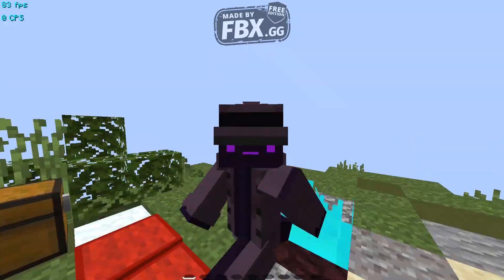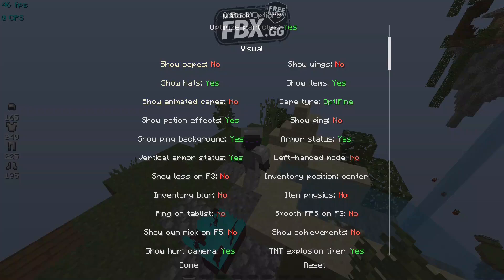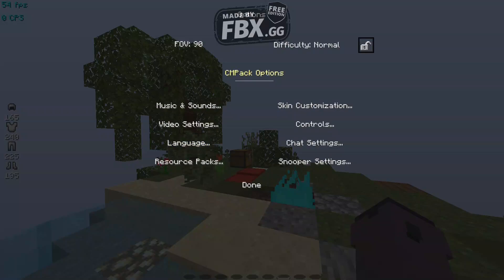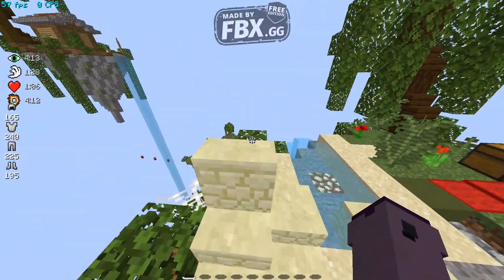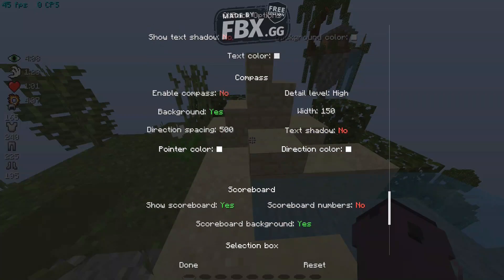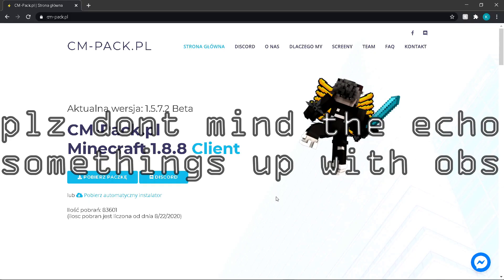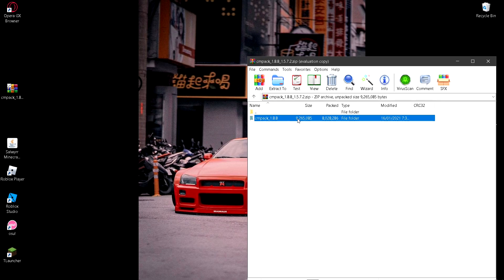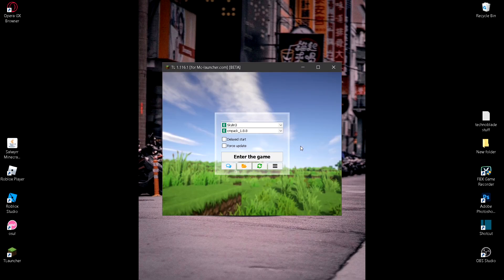NEW CLIENT?! | How To Download CM Pack Client | FPS Booster For Cracked Minecraft | Tutorial !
Today i will be showcasing cm pack client and i will be showing a tutorial on how to download it on any minecraft launchers such as cracked minecraft ones and premium ones this client is meant to boost your FPS for your bedwars and skywars games and etc.

Your Homeboy, -Skylin3.

░S░U░B░S░C░R░I░B░E░ ░T░O░ ░Y░O░U░R░ ░H░O░M░E░B░O░Y░ ░F░I░R░S░T░

pvp PvP PVP Hypixel hypixel Osu osu
minecraftpvp
minecraft Minecraft
crackedminecraft CrackedMinecraft Cracked
tlauncherminecraft TLauncher
tlauncher Highlight highlight high light High Light Stream stream
discord DIscord 16 x 16x X x
minecraftskywars ROBLOX Roblox roblox gaming Gaming
mnecraftbedwars
minecraftskyblock
minecraftfactions
minecraftsurvival
minecrafthardcore
hardcore Hardcore
skyblock Skyblock
factions Factions
skywars Skywars
bedwars Bedwars
commentary Commentary
montage Montage
minecraftmontage MinecraftMontage
algorithm Algorithm
top1 Top1
top2 Top2
top3 Top3
top4 Top4
top5 Top5 how to download cm pack client for free on a cracked minecraft launcher t launcher download
1
2
3
4
5
6
7
8
9
10
howto HowTo
how How
to To
download Download
batmod Batmod
hyperium Hyperium
cosmicclient CosmicClient Cosmicclient
skullproject Skullproject
badlion Badlion
lunarclient Lunarclient LunarClient
lunar Lunar
client Client
fps FPS Fps
fpsboost FPSBoost fpsBOOSt boost FPS
technoblade Technoblade
dream Dream
purpled Purpled Burpled
mineberries Mineberries
tapl TapL
georgenotfound George Not Found GeorgeNotFound george not found
sapnap SapNap Sapnap
bbh BBH
badboyhalo BadBoyHalo
skeppy Skeppy Memes memes